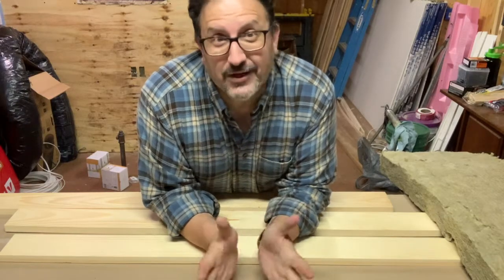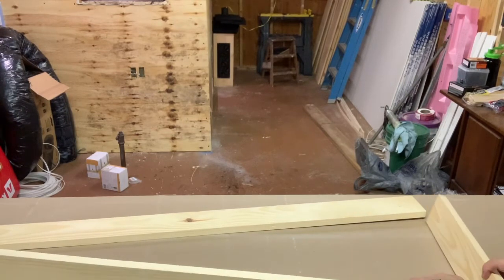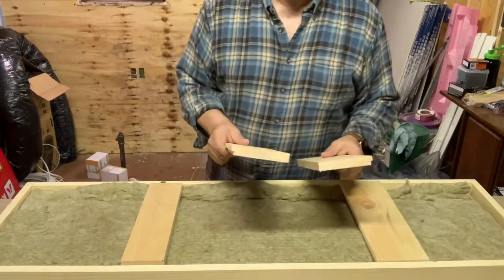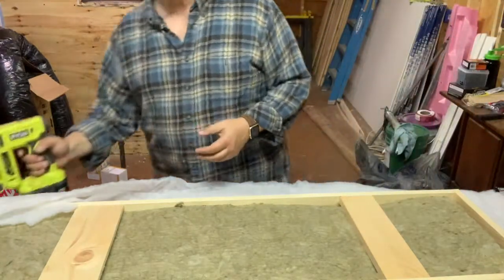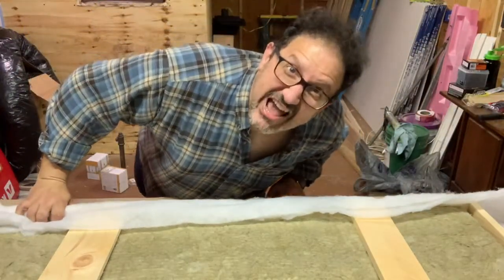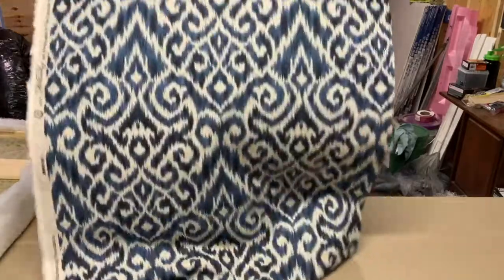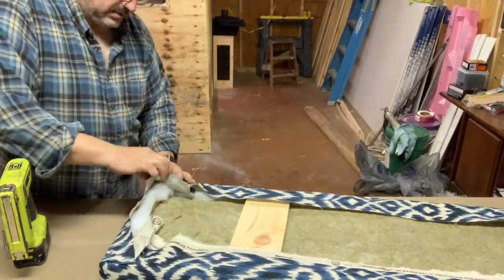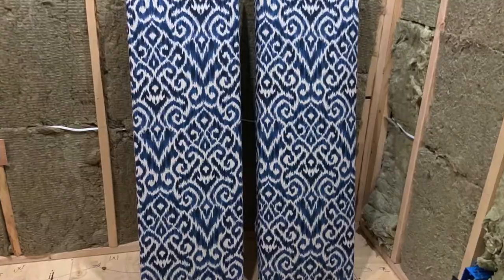Sappy Reno 12 Acoustic Panels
Here is my tutorial on how to build your own Acoustic Panel.
I came up with this design by combining a few other ideas I saw here on YouTube. If it inspires you to create your own. WAY TO GO YOU!